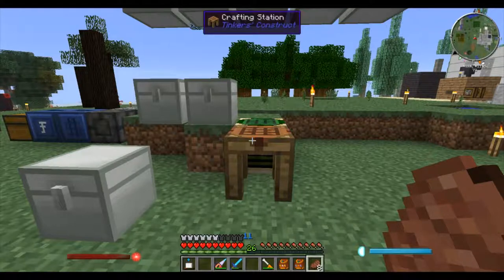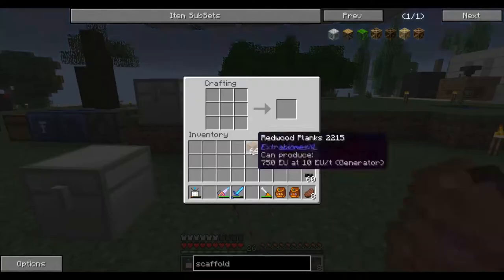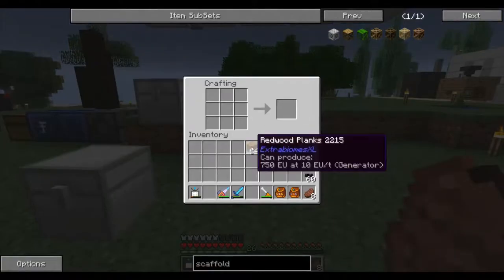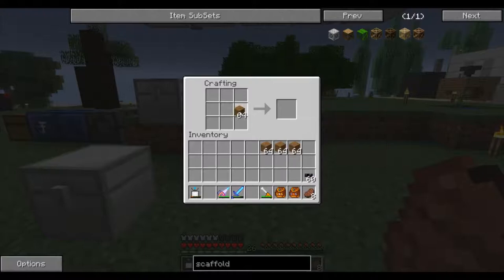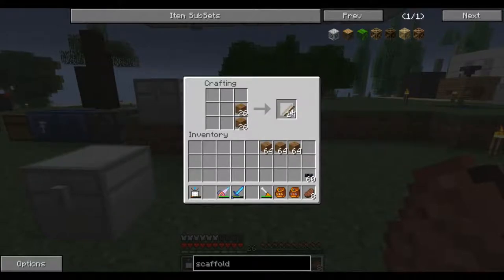Scaffolding - IndustrialCraft 2 - Minecraft Minute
For IndustrialCraft 2 Experimental for Minecraft 1.6.4, how to make and
use Scaffolding